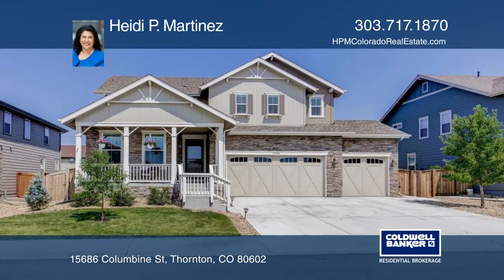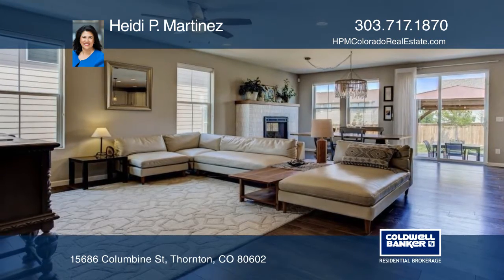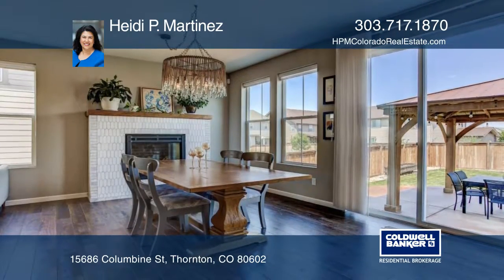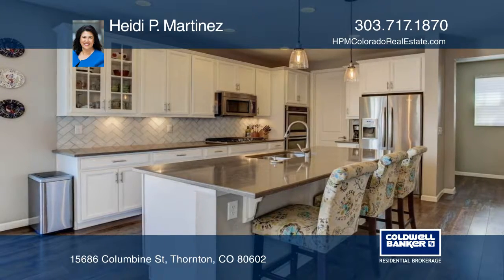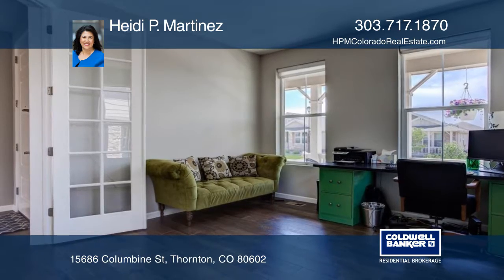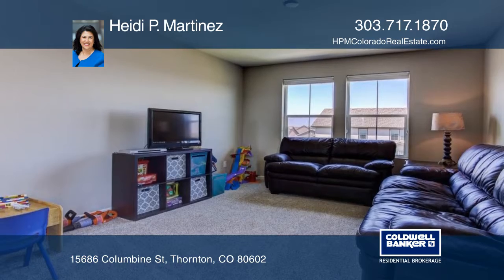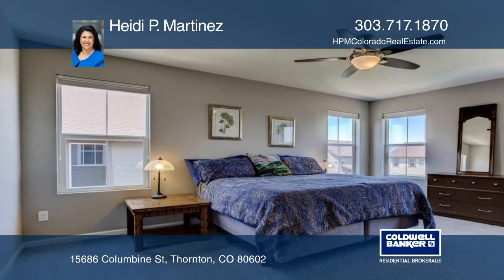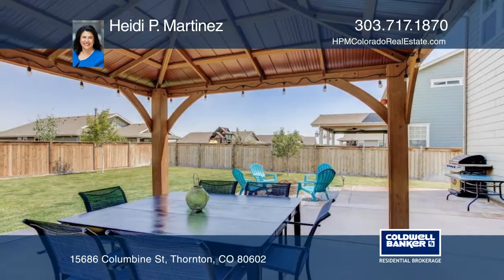Heidi P. Martinez presents 15686 Columbine St Thornton, CO | ColdwellBankerHomes.com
15686 Columbine St, Thornton, CO

WOW … Beautiful Home, Wonderful Yard, Excellent Location! Welcome to this BEAUTIFUL fresh home that has the luxurious finishes you’re looking for. The list is long; the entire main floor features gorgeous hardwood floors, french doors to the office, custom fireplace, and the gourmet kitchen is incre